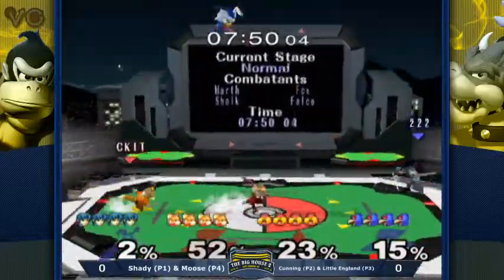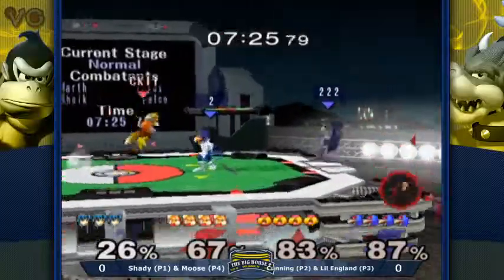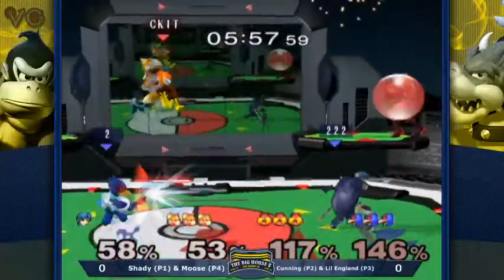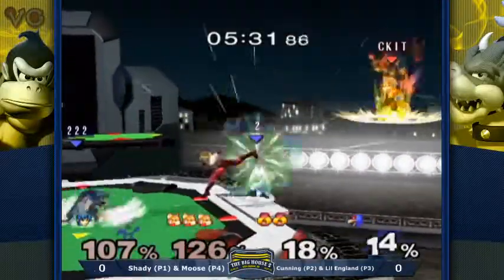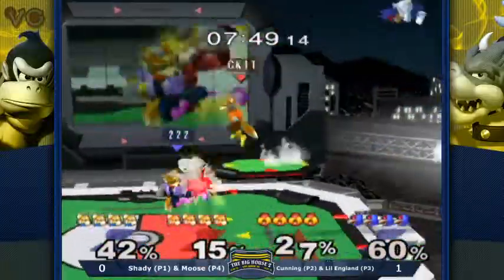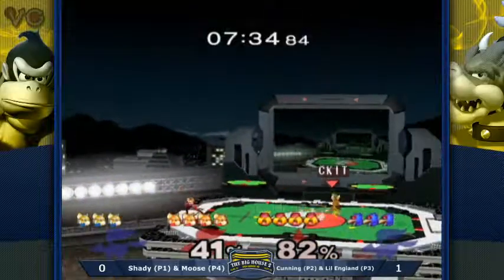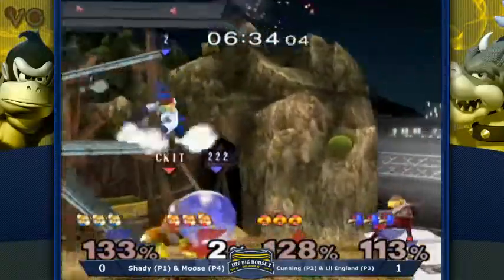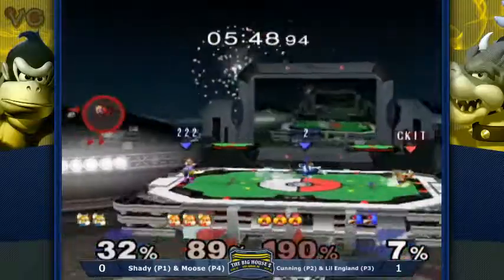Big House 2 Dubs - Shady & Moose Vs. Cunning Kitsune & Little England